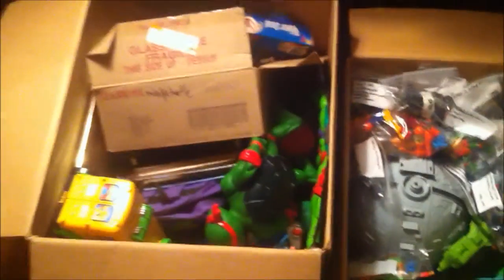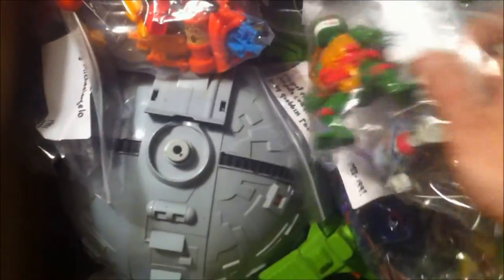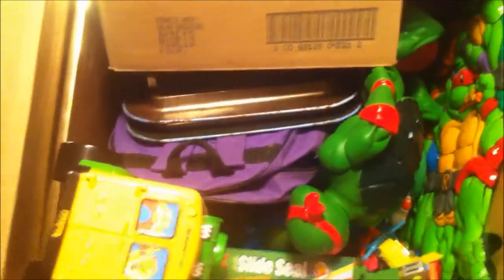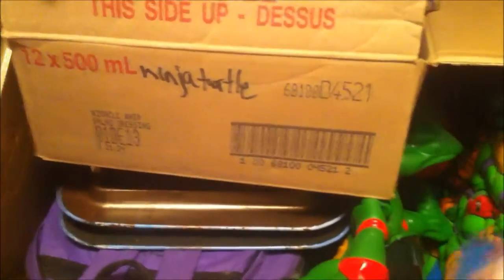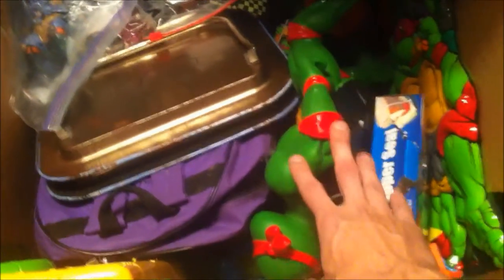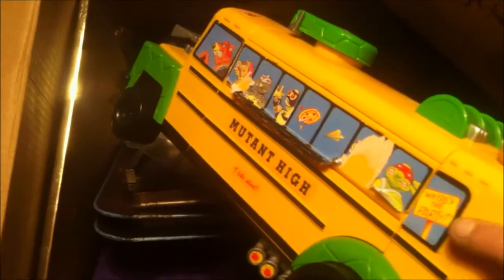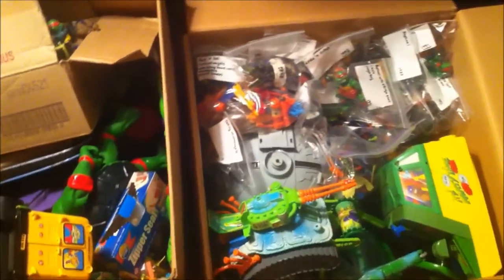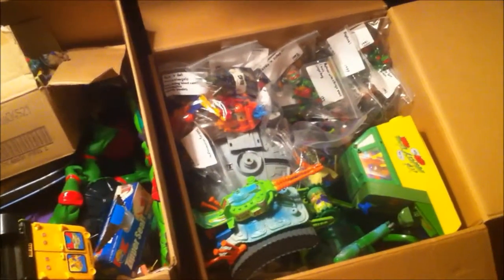Vintage Teenage Mutant Ninja Turtles Pickups | Figures, Playsets, and so much more w/GameTime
Picked up a few boxes of vintage Ninja Turtle toys not long ago. This lot came with so much goodness I can't describe it all. The Technodrome to the Mutant Module. Turtles TV Trays to mini playsets of Turtle goodness.